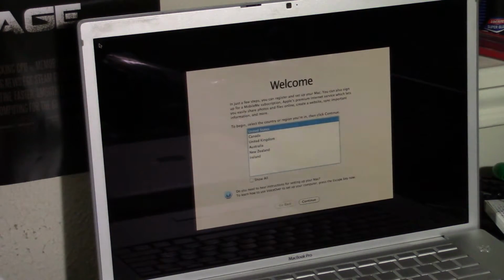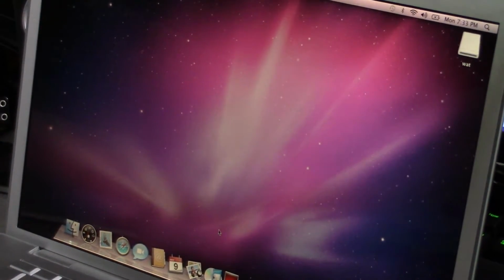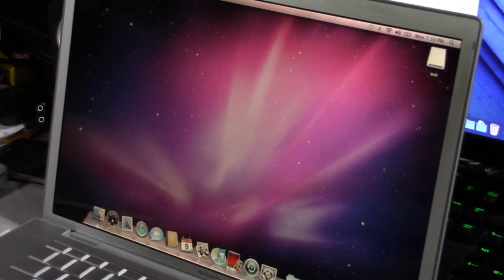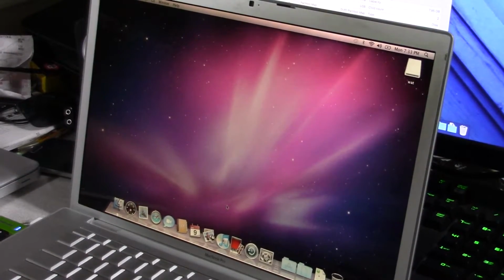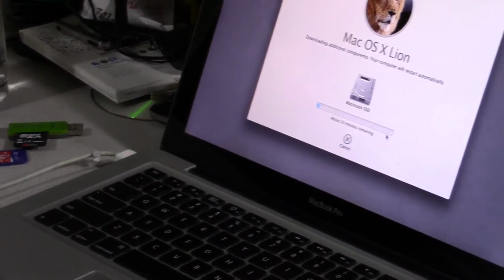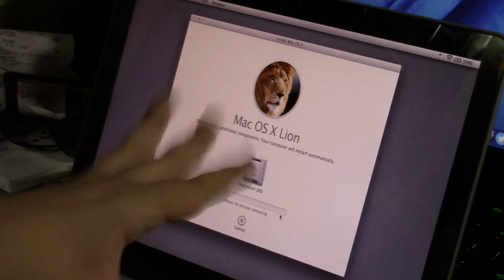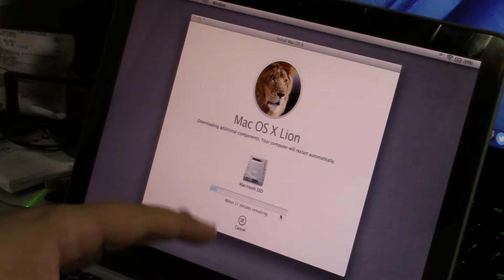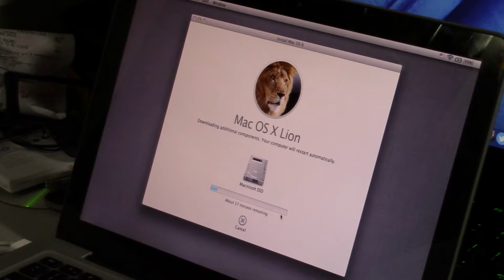2006 and 2011 MacBook Pro Upgrades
Part of the GFY Media Group

Thanks to Cameron Jay for the deal on the parts used in this video. You can check out his channel by going to the GFY Media Group page linked above.